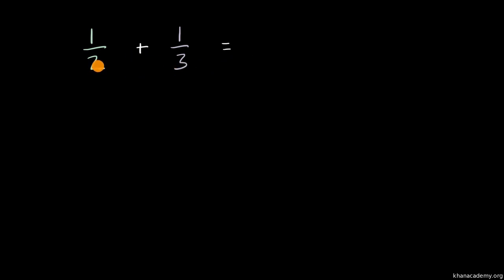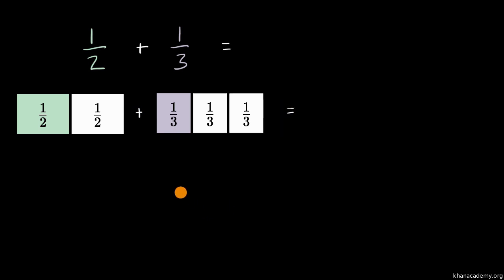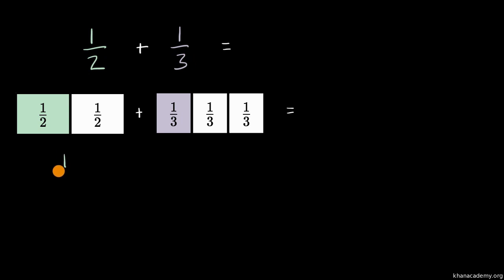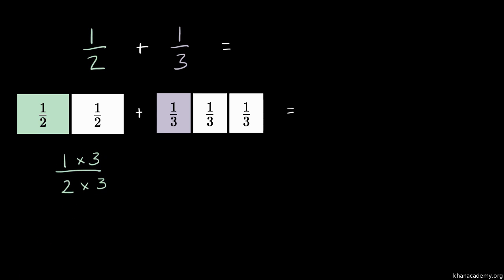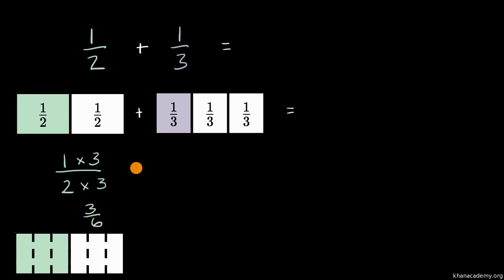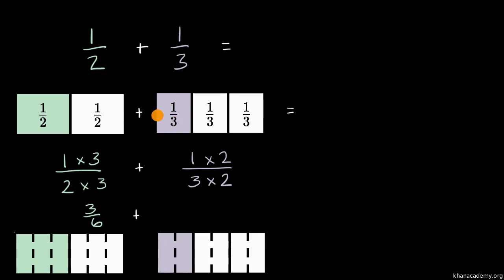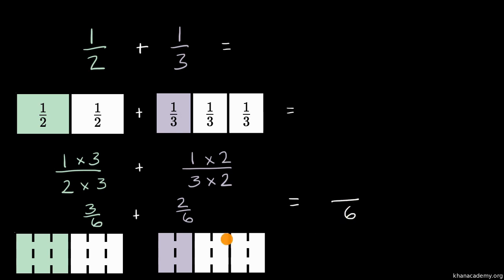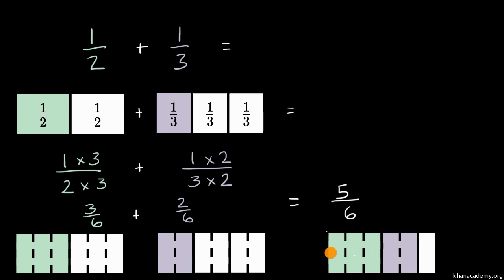Adding fractions with unlike denominators